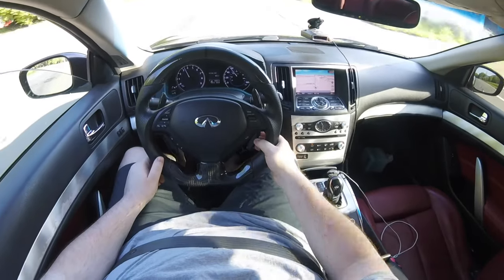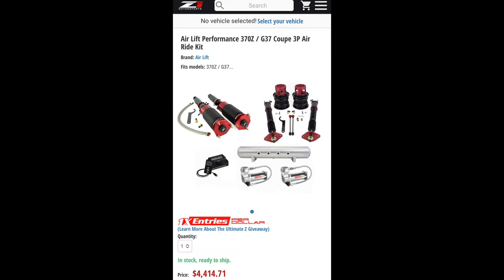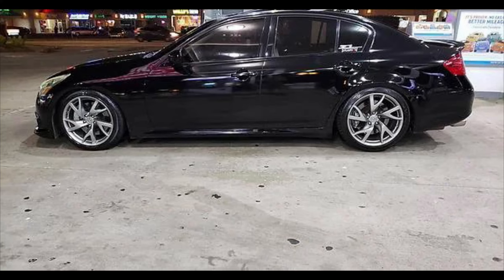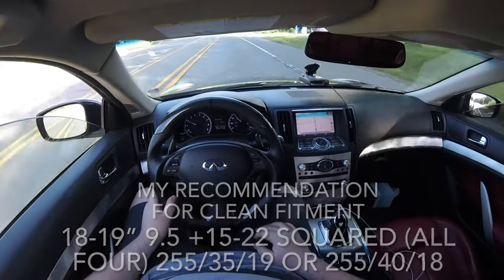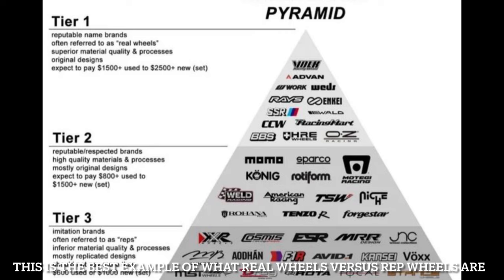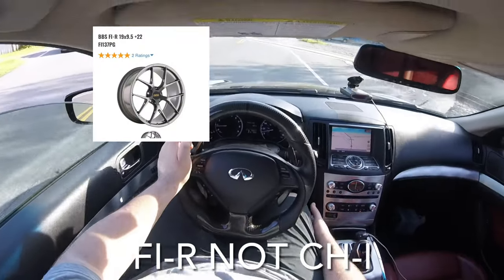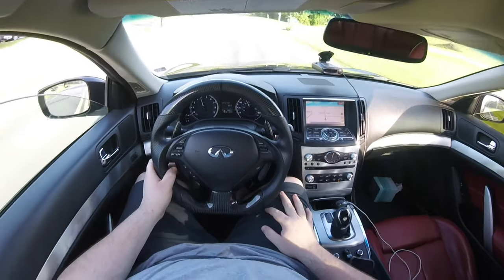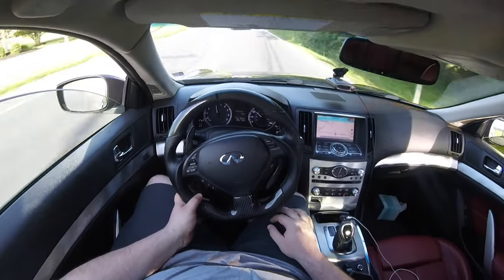What Wheels Fit Infiniti G37 Coupes and Sedans?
Hello everyone, this is a video on what wheels and how you can choose the best wheel to fit your g37 coupe/sedan.

We go over what each fitment looks like, what wheels to avoid and how to achieve proper fitment.

Follow the build on Instagram @tleo_ipl37